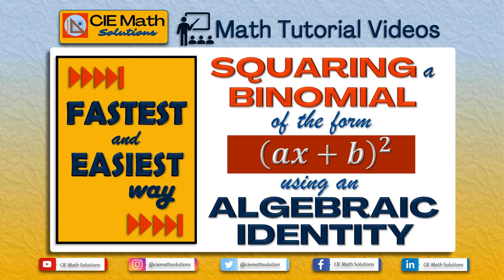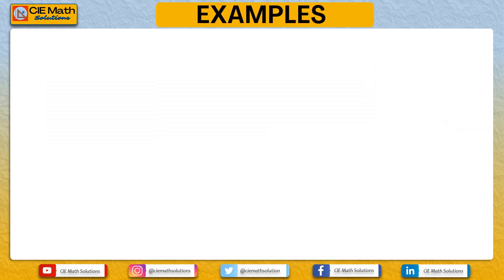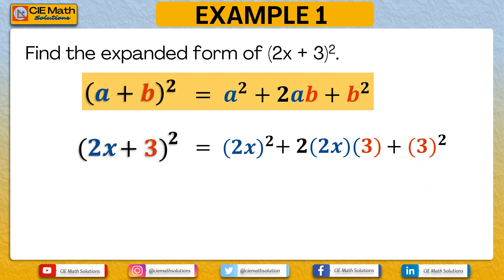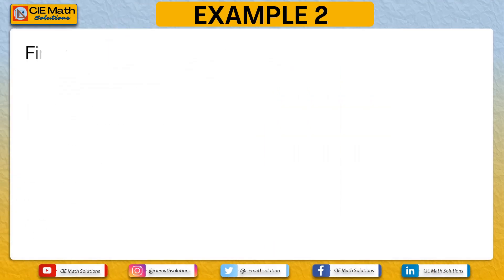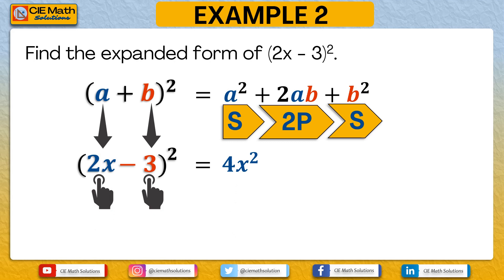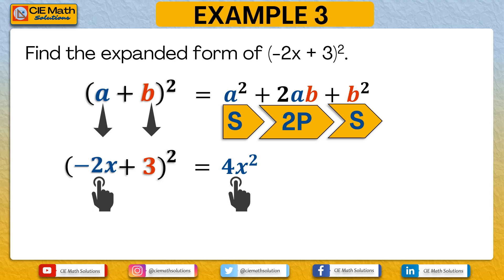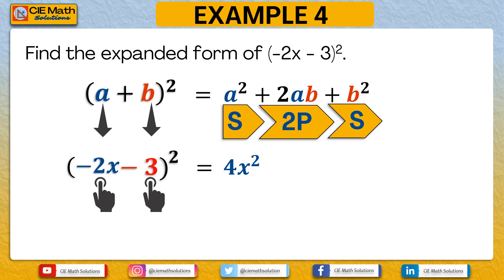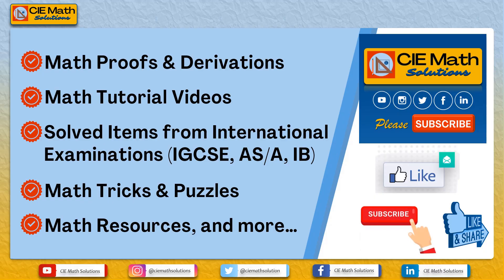Squaring a binomial of the form (ax+b)^2 using algebraic identity [The Fast Way] | IGCSE Maths 0580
The focus of this video is on expanding the square of a binomial of the form (ax + b)^2 using the algebraic identity (a+b)^2 = a^2 + 2ab + b^2.

The pre-requisite concepts needed for the expansion are:
- Algebraic identity: (a+b)^2 = a^2 + 2ab + b^2
- Multiplication Law of Indices

Here are the links of the videos related to the square of a binomial:
- Visual and geometric proof of the expansion of a plus b squared
- Derivation of the algebraic identity (a+b)^2 = a^2 + 2ab + b^2

There are four examples in the video with various signs of the terms of the binomial. It explains how to square and simplify the following binomials: (2x+3)^2, (2x - 3)^2, (-2x + 3)^2 and (-2x - 3)^2. Each of the items are also solved using direct substitution on the algebraic identity a plus b whole squared is equal to a^2 + 2ab + b^2 and also the fast way of expanding it. An acronym S-2P-S is introduced as an aid for faster expansion of the square of the binomial.

🕘Video Sections🕘
0:00 Intro
1:09 Math Proofs and Derivations Past Videos
1:56 Prerequisite 1 - Algebraic Identity (a+b)^2
2:49 Prerequisite 2 - Multiplication Law of Indices
3:52 Example 1 - Expansion using the algebraic identity
6:08 Example 1 - Expansion using the easiest method  (S-2P-S)
7:26 Example 2 - Expansion using the algebraic identity
8:37 Example 2 - Expansion using the easiest method  (S-2P-S)
9:29 Example 3 - Expansion using the algebraic identity
10:32 Example 3 - Expansion using the easiest method  (S-2P-S)
11:24 Example 4 - Expansion using the algebraic identity
12:20 Example 4 - Expansion using the easiest method  (S-2P-S)
13:05 Summary of the examples of squaring binomials of the form (ax+b)2
13:46 Questions for today